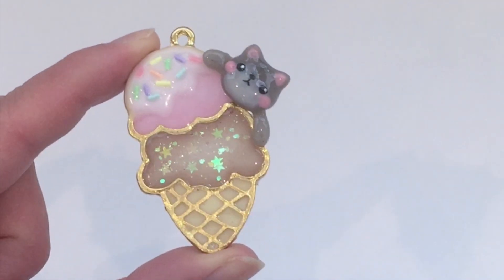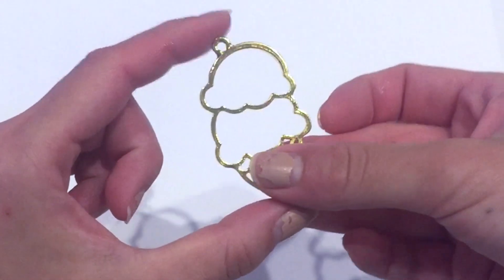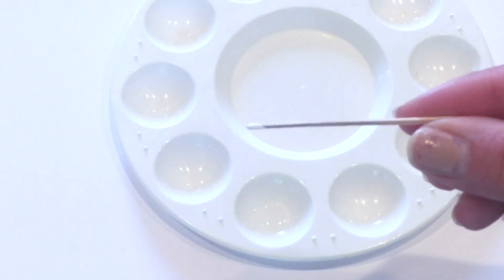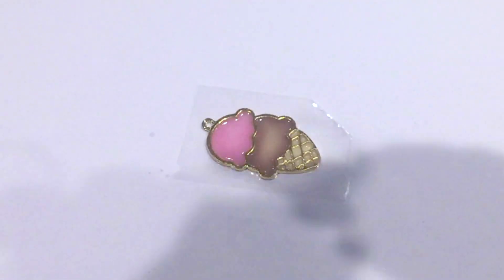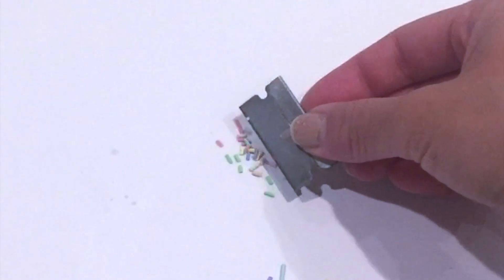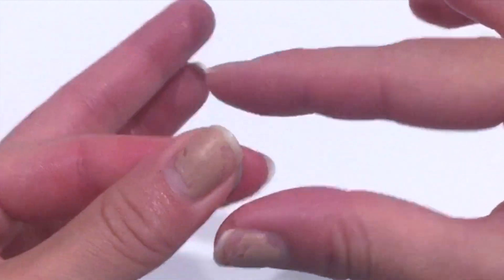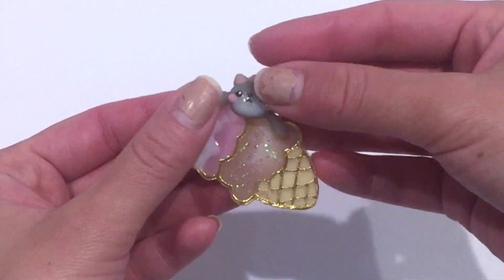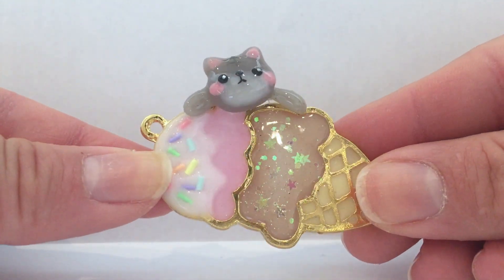DIY Kitty Ice Cream Charm & GIVEAWAY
Hello my crafting bunnies! Today's tutorial uses both UV and polymer clay to create this super cute kitty ice cream charm!

This giveaway is for the first viewer who meets me at the A-kon convention that will be hosted the following weekend from June 8th to the 11th. I'll be staying the Omni Hotel over the weekend and hope to meet some of the viewers.

To win the Give away, just be the first viewer to introduce yourself to me! I’ll be attending the A-kon 28 convention in Fort Worth. I’ll be there June 8th, 9th and 10th and cosplaying as a solider from Attack of Titan part of the time. Finding people in a convention as large as A-kon is very difficult…but I would still love to meet some of you guys!

A-kon 28 at the Fort Worth Convention Center in Fort Worth, TX

ICE CREAM BEZEL CHARM: